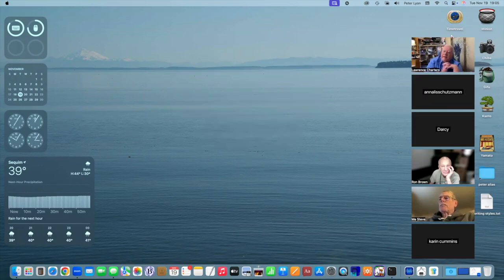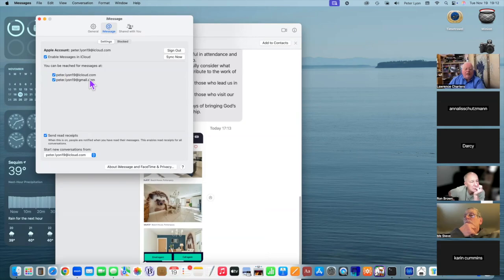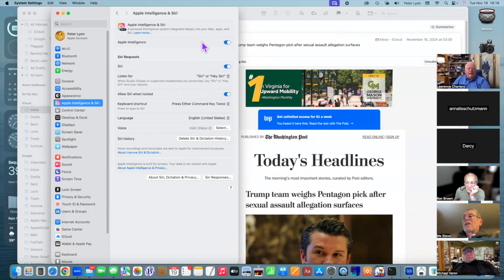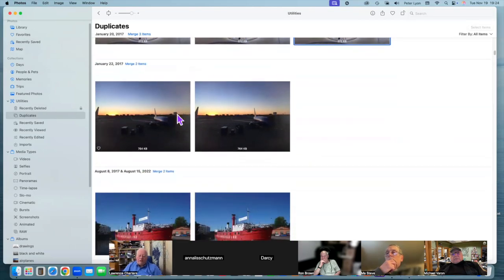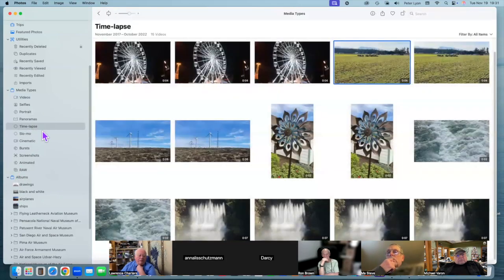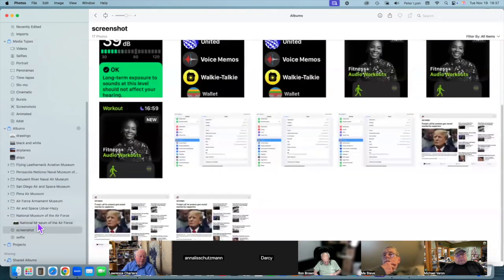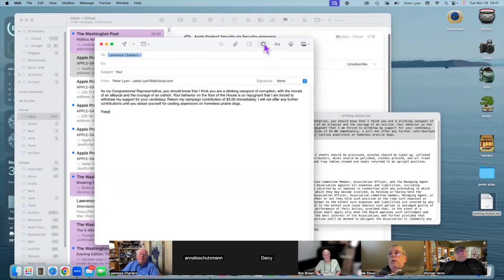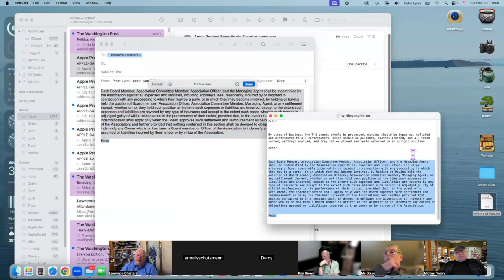Strait Macintosh User Group, November 19, 2024 - Apple Intelligence and New Devices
November 19, 2024, was devoted to an early look at Apple Intelligence, principally through enhancements to Apple Photos and enhancements to editing in Pages and Apple Mail. We also discussed recent upgrades to virtually all Mac models, including a radically upgraded Mac mini and a just-released software upgrade that turns the AirPod Pro 2 into a clinical-grade hearing aid, complete with the ability to give hearing tests.